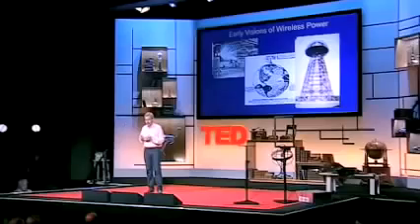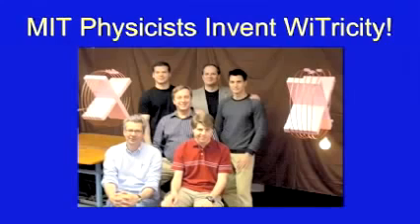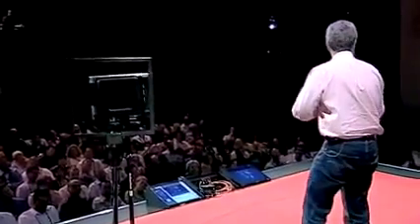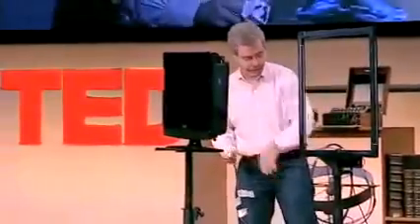Wireless Electricity WiTricity Showcase TED 2009 Edit